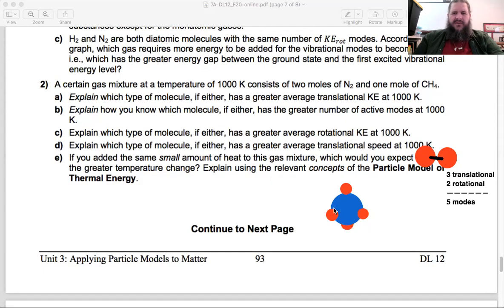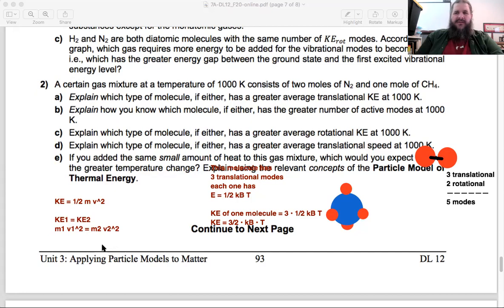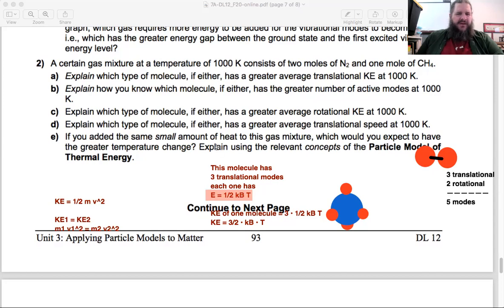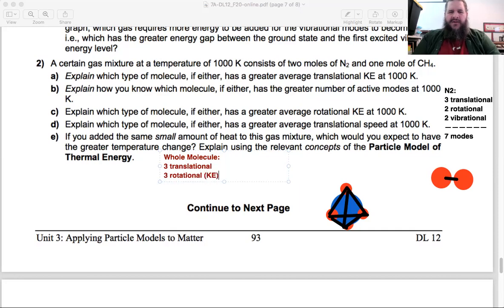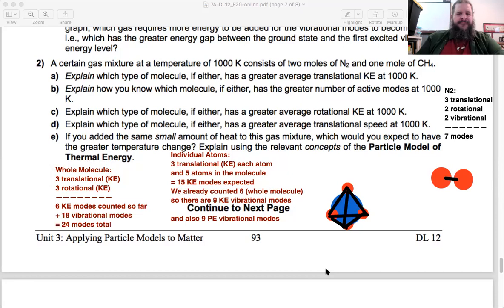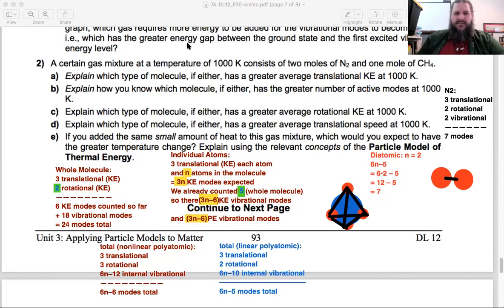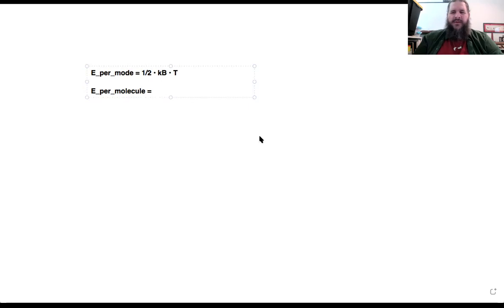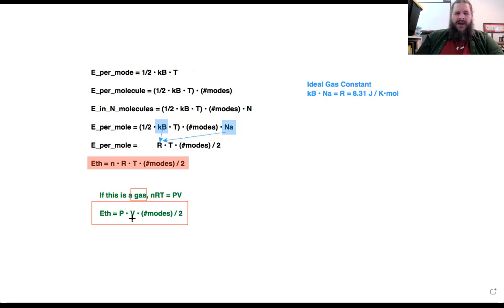P7A w20210511 ModesExamples CountingModes ThermalEnergyFormula